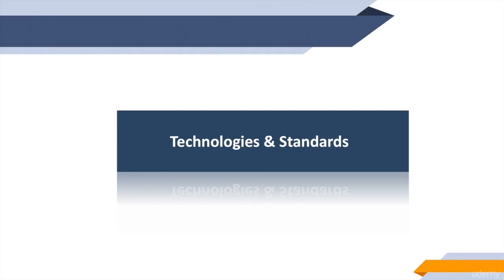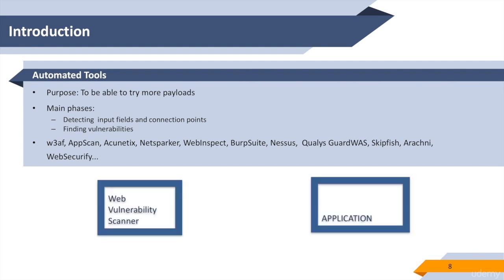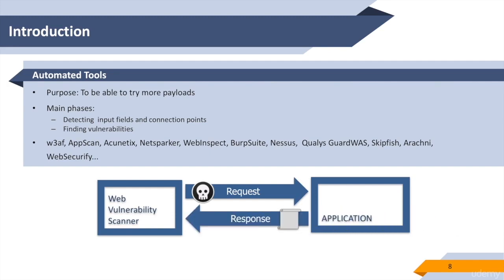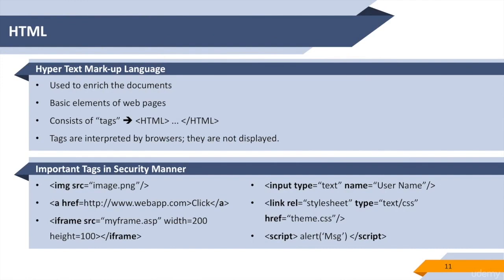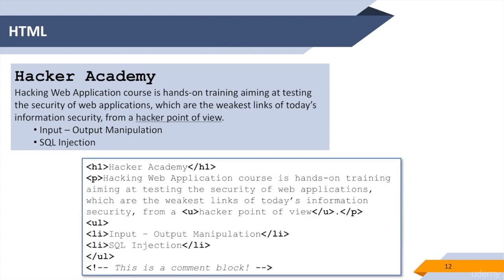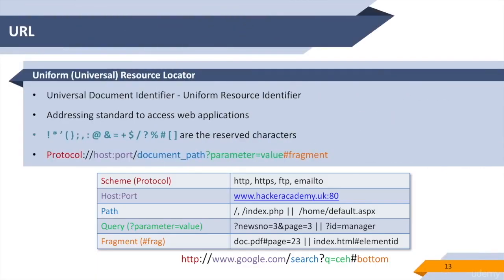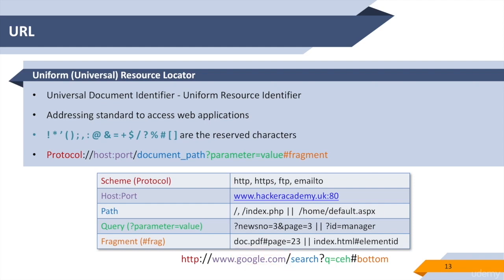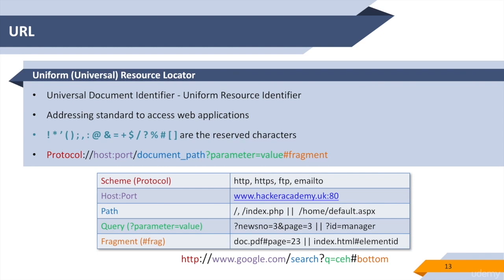1 Basic Terms & Standards